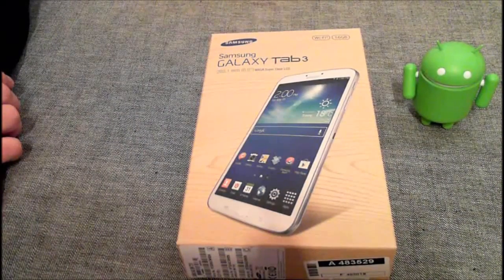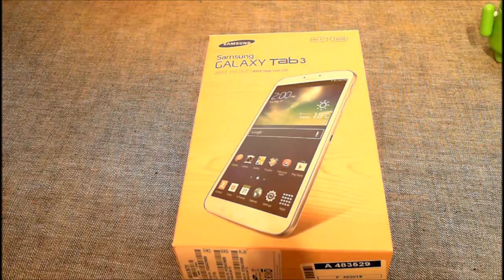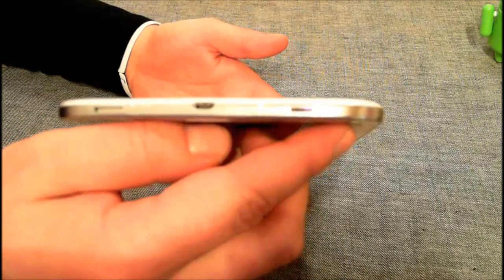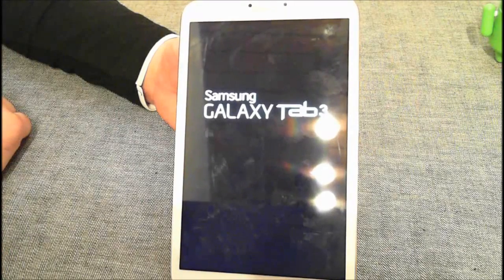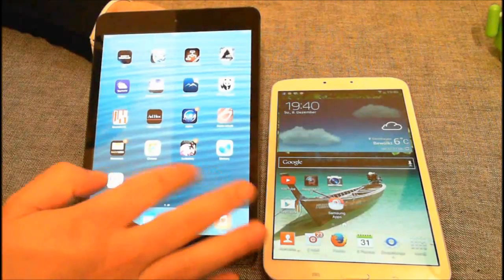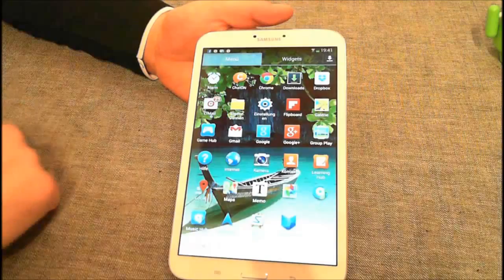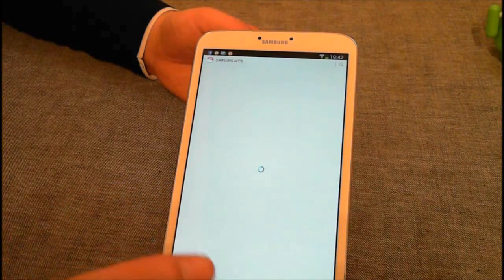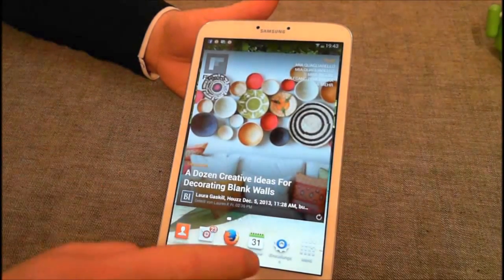Samsung Galaxy Tab 3 8.0 Test - Review | CouponWerk.de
Tablet bei Amazon bestellen